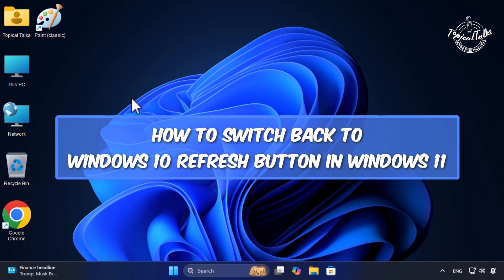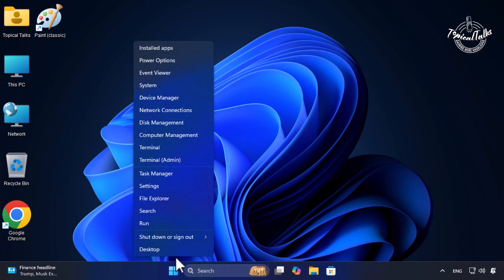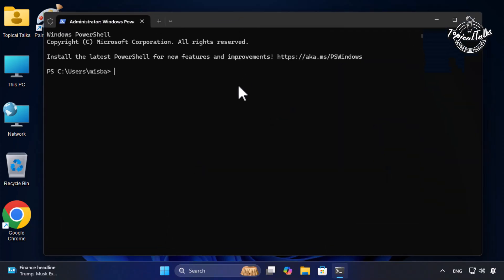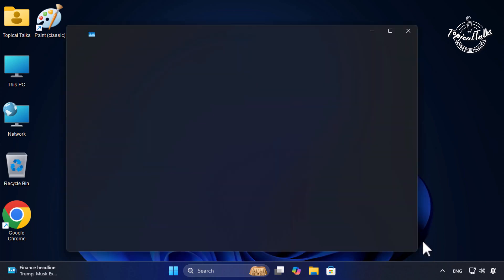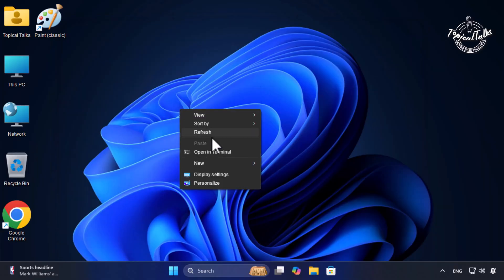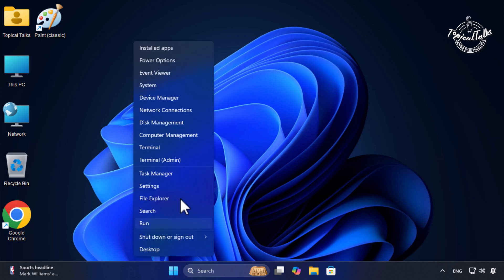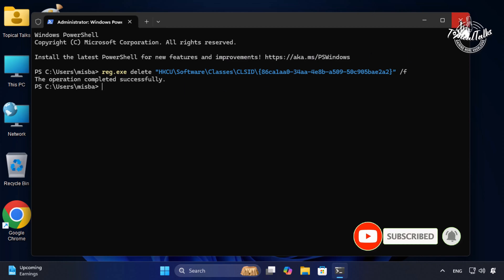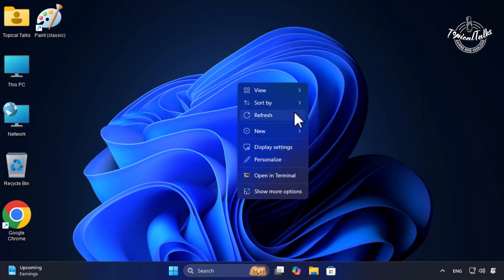How To Switch Back To Windows 10 refresh button In Windows 11 | Full Guide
This video tutorial will show you How To Switch Back To Windows 10 refresh button In Windows 11
Learn step by step tutorial on how to

0:00 Intro
0:04 Switch Back To Windows 10 refresh button
0:58 Outro